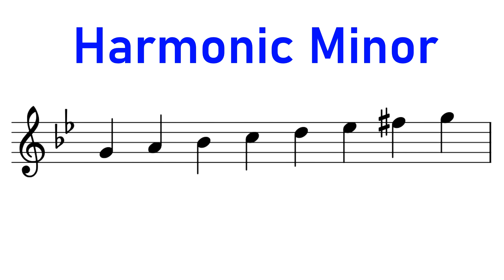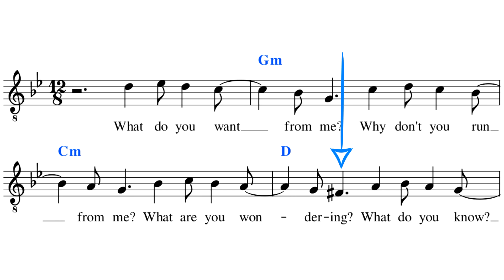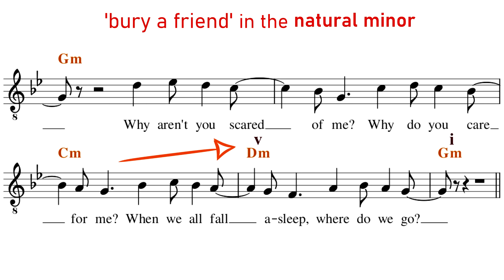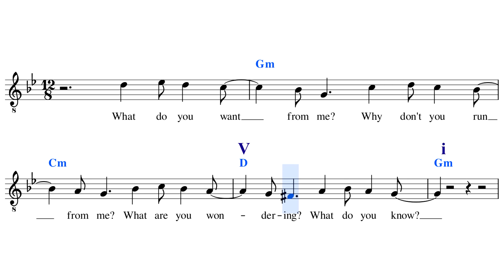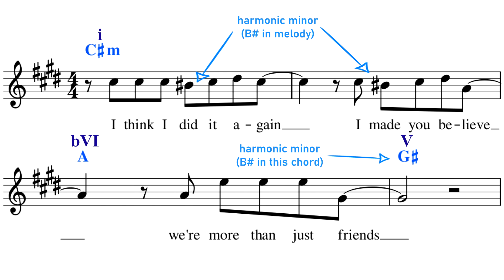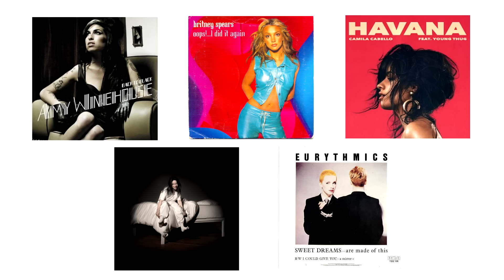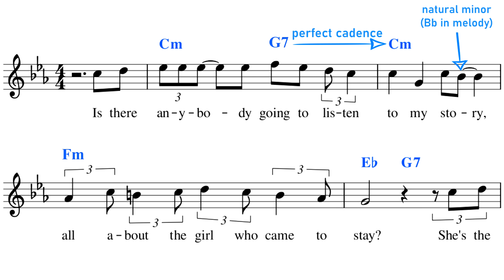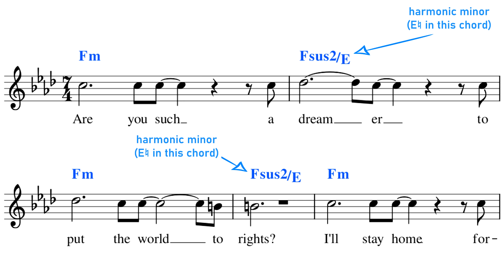Songs that use the Harmonic Minor scale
The harmonic minor scale is one of the three main minor scales. Its greatest quality is that it allows us to write functional harmony, even though we're not in the major key anymore! The harmonic minor may only be one note different than the natural minor (also known as the 'aeolian mode') but that raised 7th note makes all the difference to how this scale sounds and how it can be used in practice.